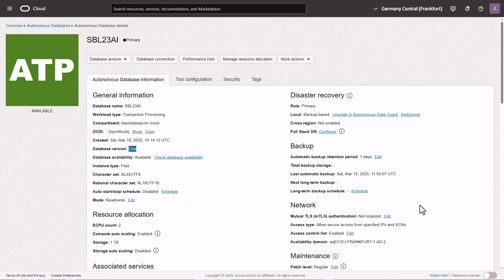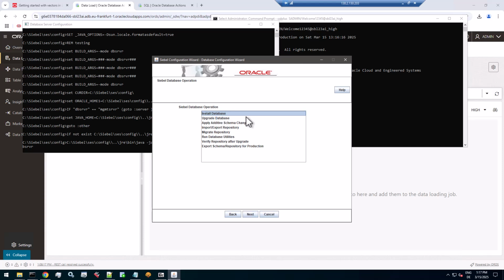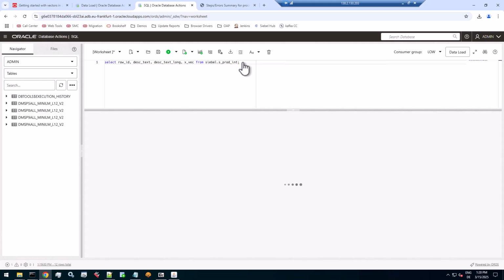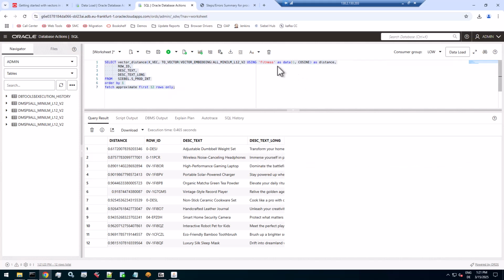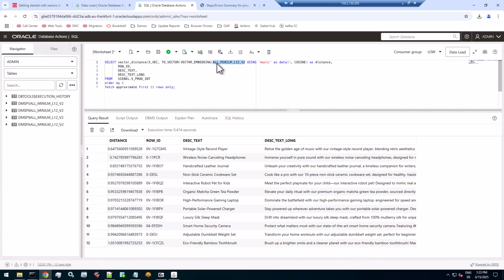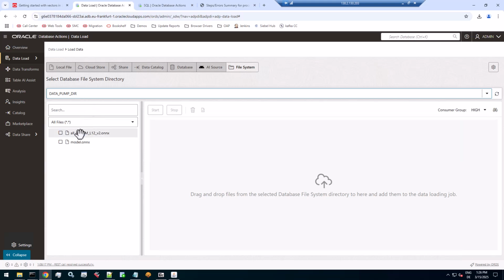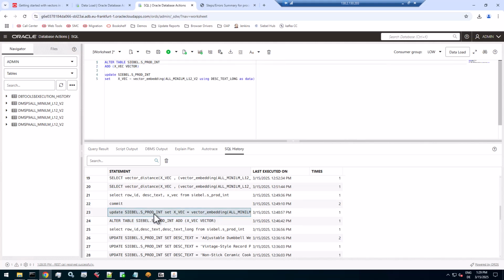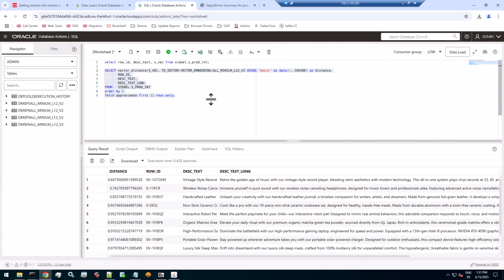Oracle Database 23ai and Siebel CRM - Give me an Embed, Fred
Produced by Alexander Hansal.

Who would have thought 30 years ago that in 2025 we have Siebel CRM data ready to be vectorized by your favorite Large Language Model?

This video shows a hypothetical approach for using the AI capabilities of Oracle Database 23ai with Siebel CRM.

No llamas were harmed during the making of this video